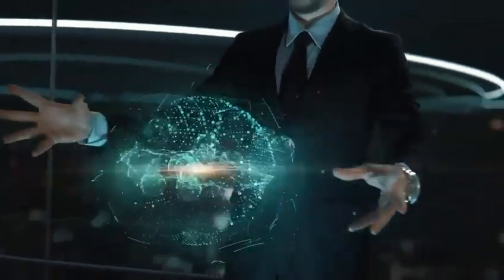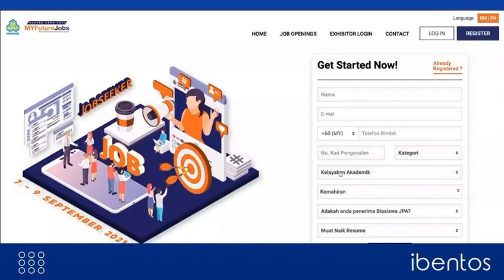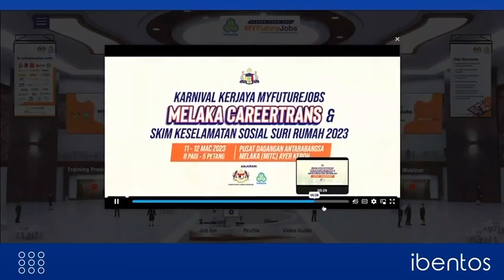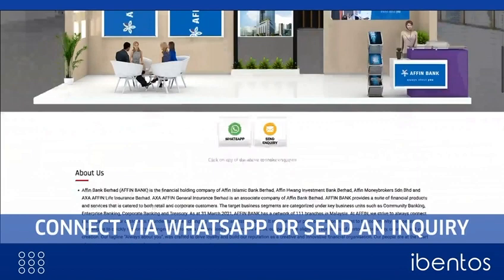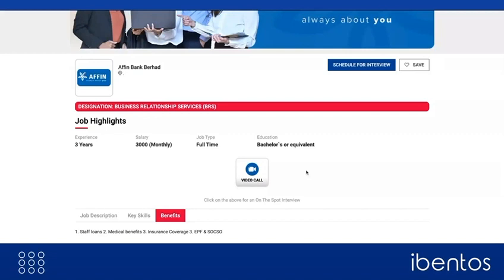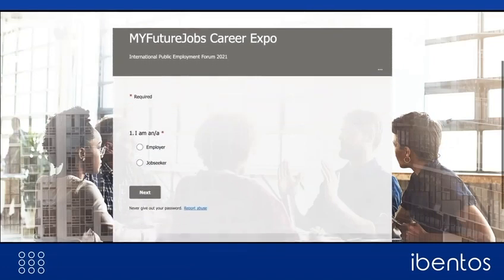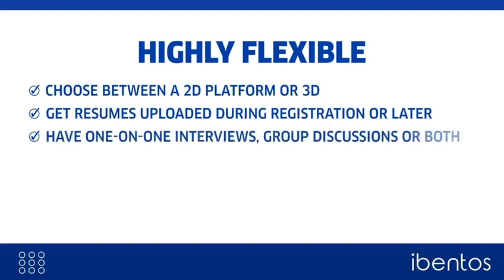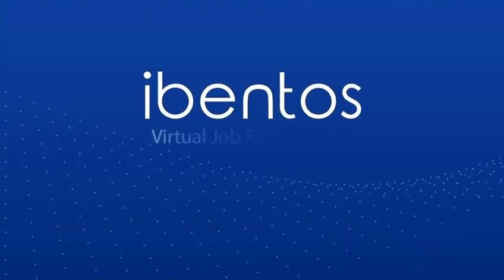Product Demonstration | ibentos Virtual Job Fair Platform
Introducing the AI-powered, advanced and most comprehensive Virtual Job Fair Platform in the world. Check out the feature-rich ibentos Job Fair Platform and explore the storm of opportunities ahead to globalize your brand and find the best candidate for the job.
JobOpportunities, HiringEvent, JobSeekers, VirtualRecruitment, JobSearch, CareerConnections, EmploymentOpportunities, JobMarket, VirtualEmployment, JobFairPreparation, JobFairTips
Chapters:
0:00 Introduction
0:10 One Stop URL
0:59 Multiple Languages
1:10 Registration & Login
1:39 Lobby
2:07 Candidate Profile
2:21 Career Expo
2:54 Recruiter Booths
4:17 My Appointments
4:56 Webinar Hall
5:15 Feedback
5:33 Why Choose ibentos